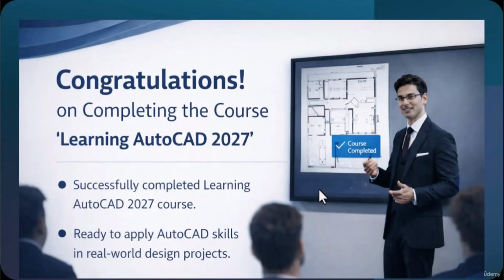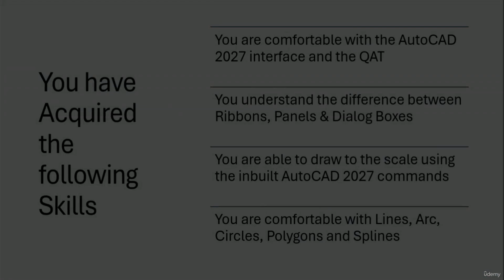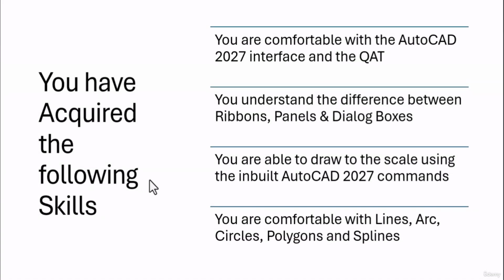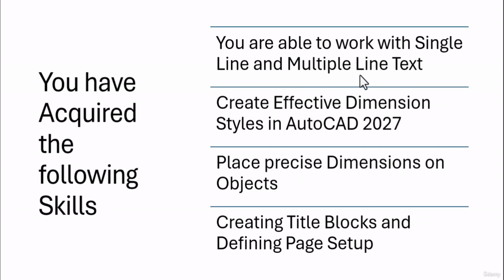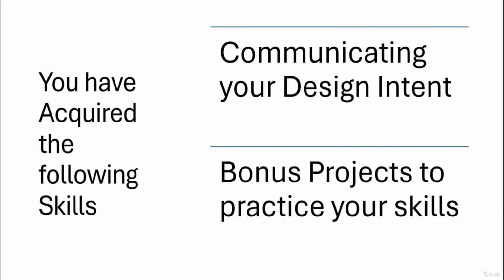Congratulations! What’s Next After Learning AutoCAD 2027? | Chapter 6, Episode 20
Congratulations on completing the Learning AutoCAD 2027 course!

In Chapter 6, Episode 20, we’ll review what you have accomplished and explore the next steps in your AutoCAD learning journey. You now have a solid foundation for creating, editing, annotating, organizing, presenting, and plotting professional CAD drawings.

By completing this course, you have learned how to:

• Navigate the AutoCAD 2027 interface
• Create precise 2D drawings
• Use essential drawing and modification commands
• Organize drawing objects with layers
• Add text, dimensions, and annotations
• Work with blocks and reusable content
• Create professional layouts
• Create and scale paper-space viewports
• Prepare drawings for plotting and printing
• Develop an efficient AutoCAD workflow

What should you do next?

Continue practicing with real-world projects, strengthen your speed and accuracy, explore advanced AutoCAD tools, and complete the upcoming challenge projects. Consistent practice is the key to becoming confident and productive in AutoCAD.